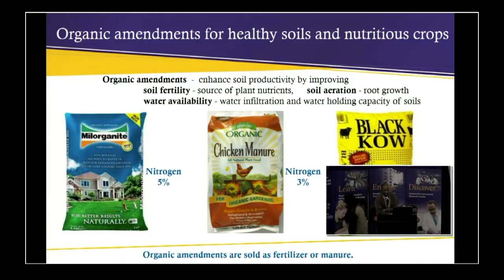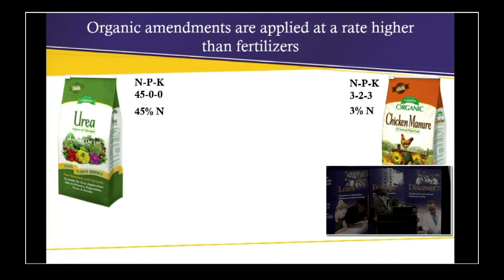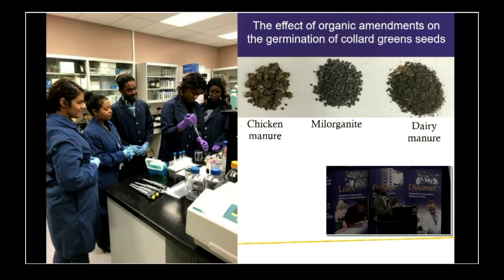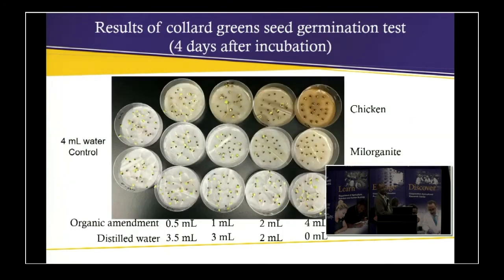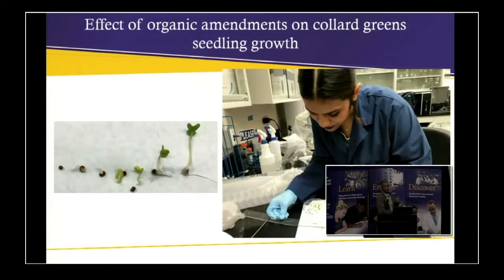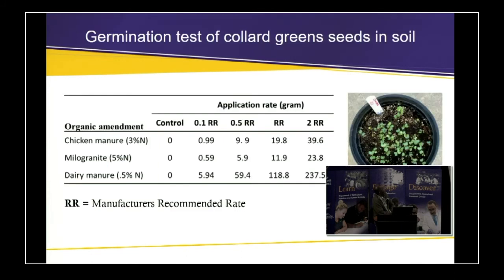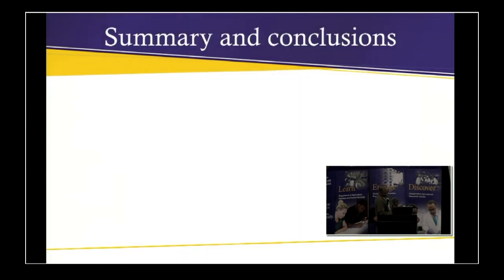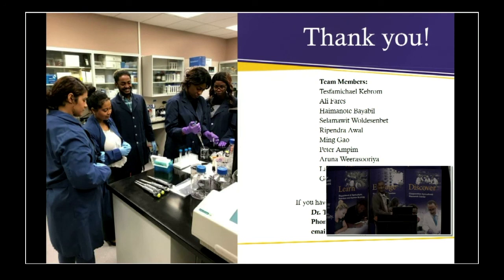Leafy Greens Workshop - Part 3/9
Collard Greens Germination under Organic amendments

This workshop covers different aspects of collard greens
production in the field and health benefits and preparation of healthy collard greens dishes will be discussed. Some of the questions that this research tries to answer include:

Can we grow collard greens in the Greater Houston area using organic amendments?

How do organic amendment types and rates affect collard greens regarding germination, yield, mineral composition, nutrient uptake and leaching below the root zone, water use and recharge below root zone?

How do organic amendment types and rate affect soil carbon dioxide (CO2) emission, soil physical, chemical, and hydraulic properties, soil micro fauna composition and dynamics?

Market opportunities of collard greens production.

Nutrition and Culinary values of collard greens, health benefits of collard greens and preparation of healthy collard greens dishes.